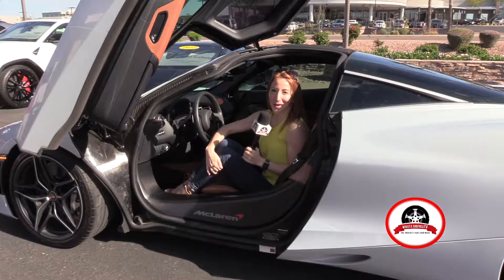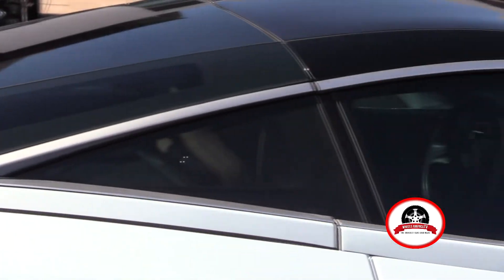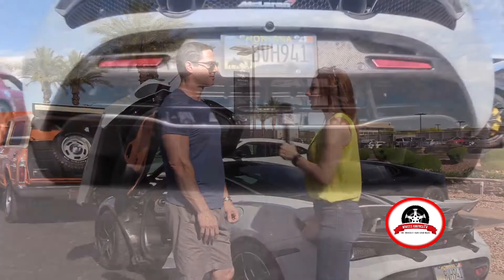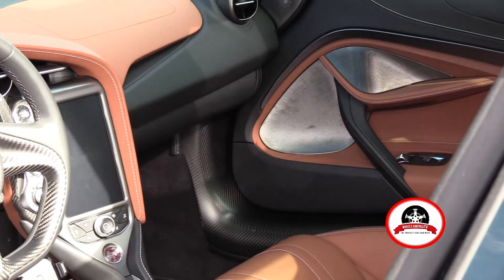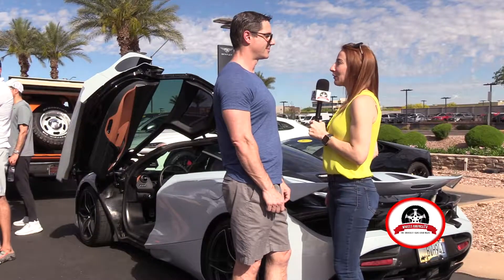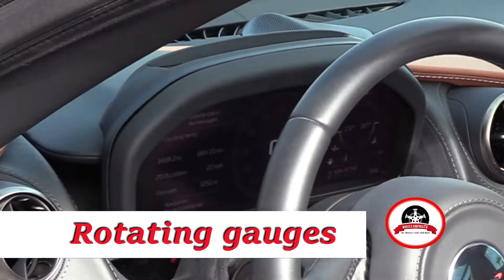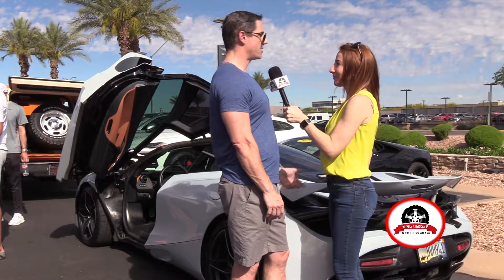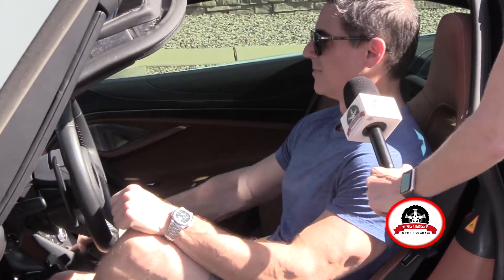WHEELS AMERICA MCLAREN 720S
WHEELS AMERICA checks out this Exotic Mclaren 720S.
Raw Power...Great Liines...Plenty of style!
Beauty and Brawn on one chassis.
Must see on WHEELS AMERICA!